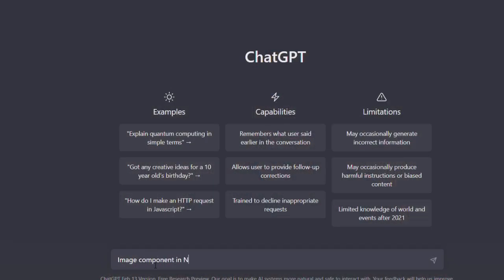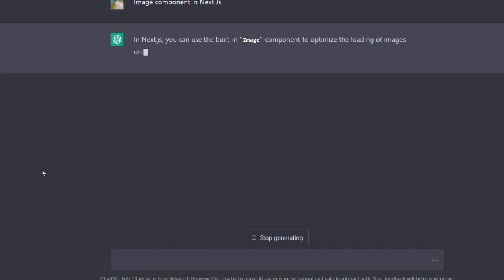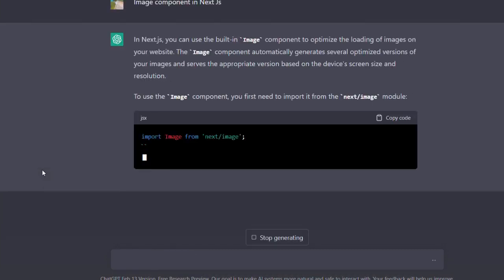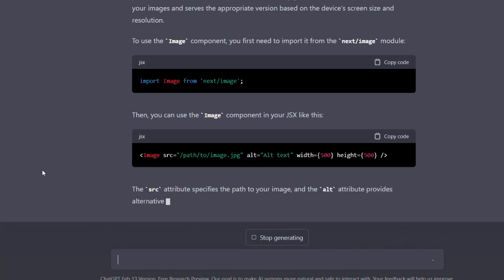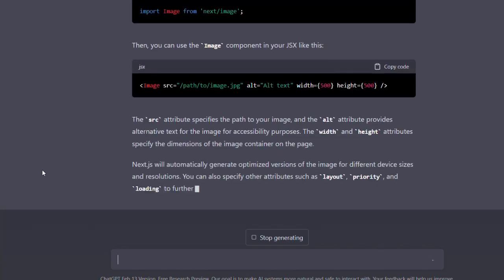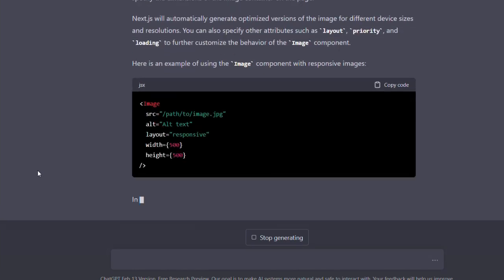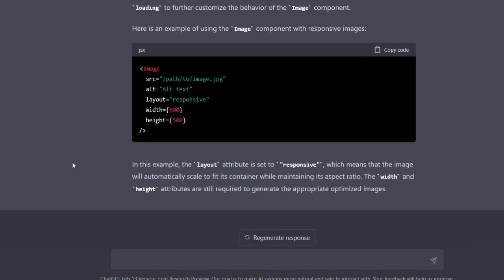Best Free Tools and Resources for Web Developers ⚙️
In this video, I am sharing some free tools and resources for web developers that can 10X your productivity and help you a lot in your development projects.

Whether you are a beginner or an expert developer, I believe that these tools and resources can serve you and help you in your projects.

Watch this video till the end and let me know if you have any suggestions regarding this video or anything else you want me to share. Thanks in advance 😄